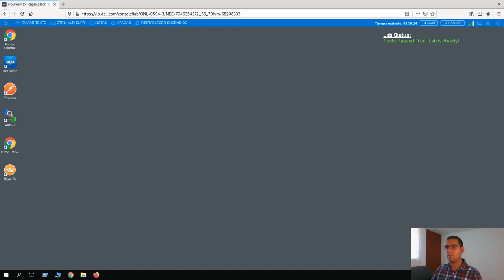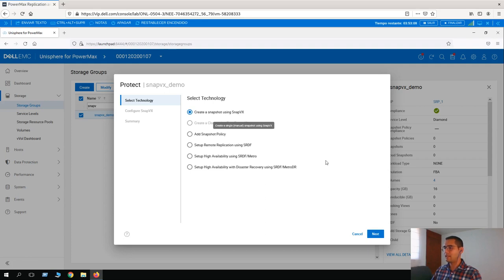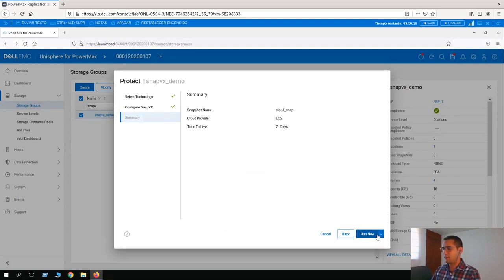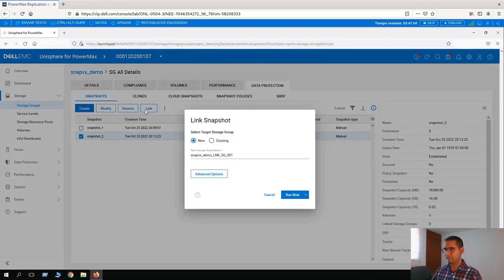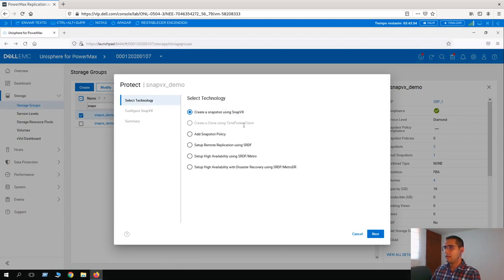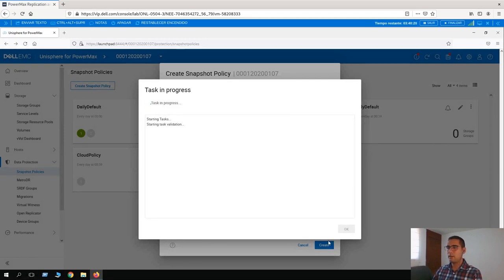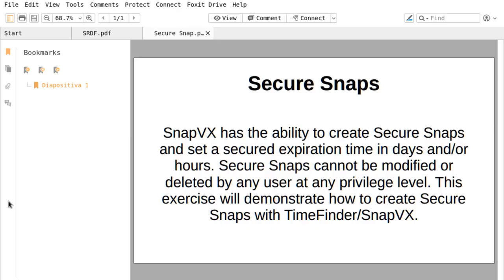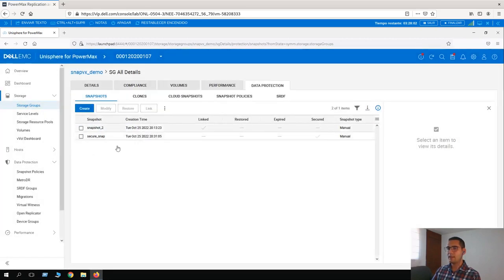SnapVX Local Replication - DellEMC PowerMax [Unisphere]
0:00 Intro
0:14 SnapVX
1:34 Create a SG
2:35 Create local based snapshot
4:50 Create cloud based snapshot
7:10 Link a snapshot
11:46 Associate a snapshot policy to a SG
13:51 Create a snapshot policy
16:47 Remove a snapshot policy from SG
17:48 Secure Snaps
20:55 Terminate a snapshot